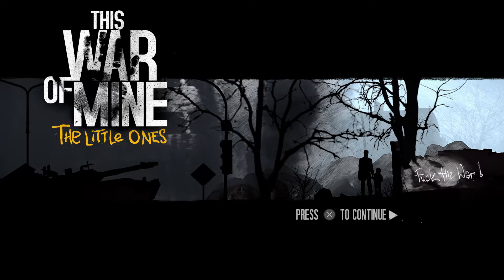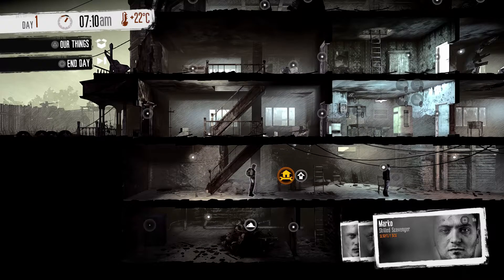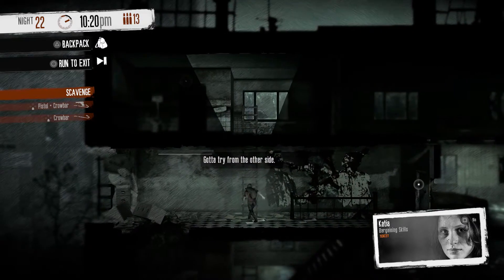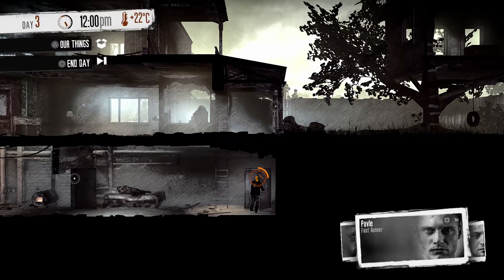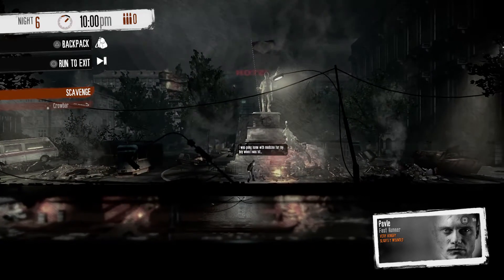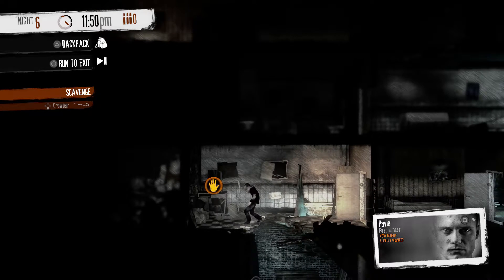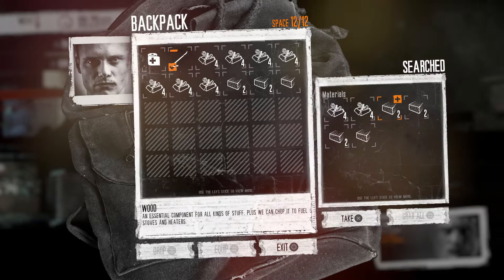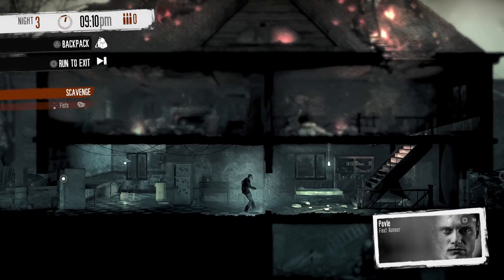This War Of Mine: The Little Ones Review - Buy, Try, Or Fly (VanZ ViewZ)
My review of This War Of Mine: The Little Ones. Buy, Try, Or Fly? What do I think? What do you think?